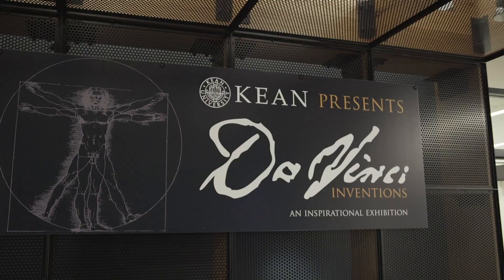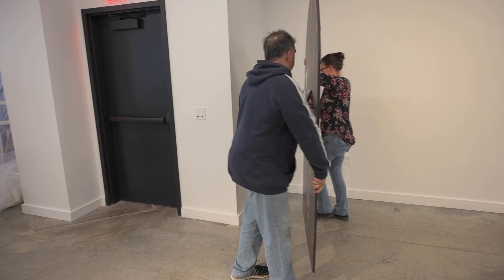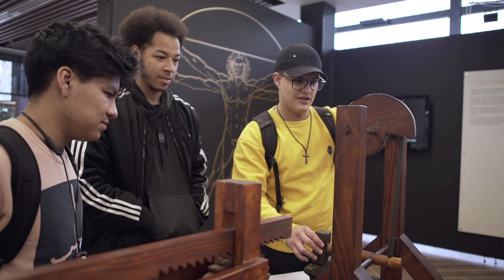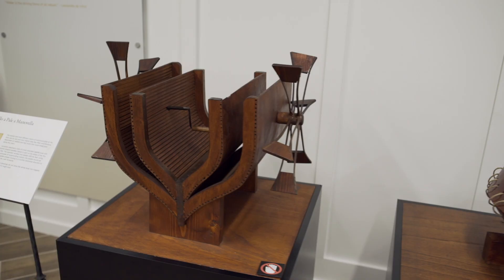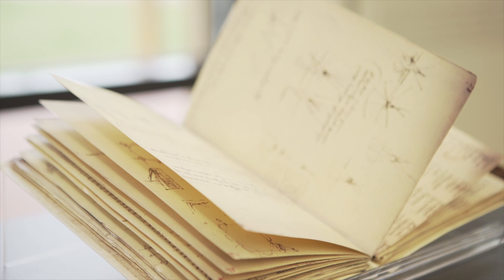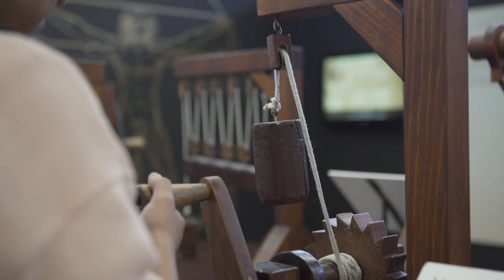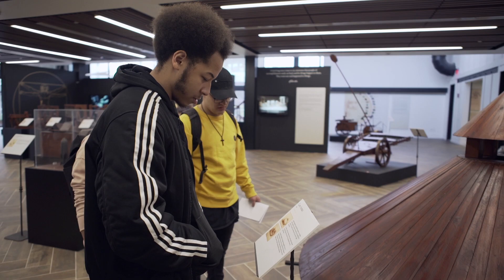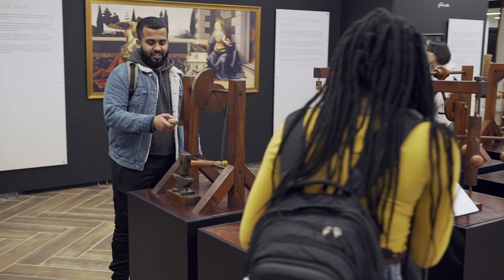Da Vinci — Inventions Exhibit Opens at Kean University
Da Vinci — Inventions, an international traveling exhibit about one of the world's greatest inventors and artists, opened at Kean University's Liberty Hall Museum & Academic Center. Visitors can view and interact with reproductions of da Vinci's greatest creative and scientific works from now until April 12. Visit kean.edu/davinci for details.